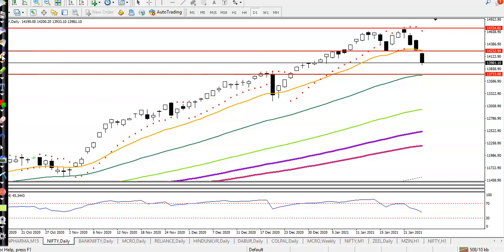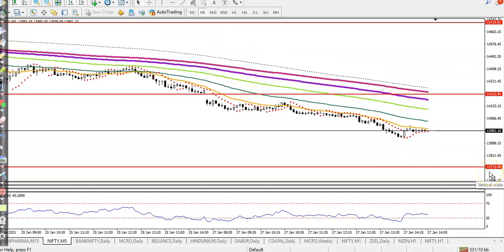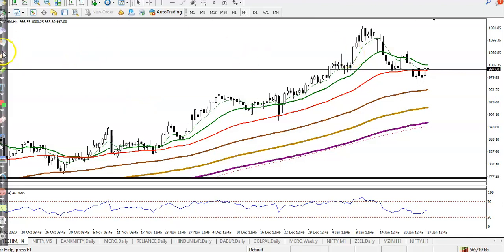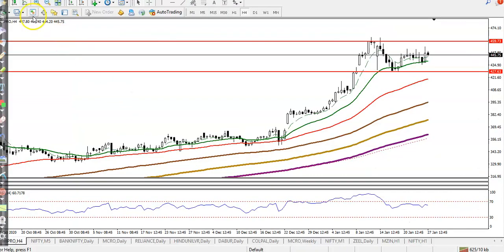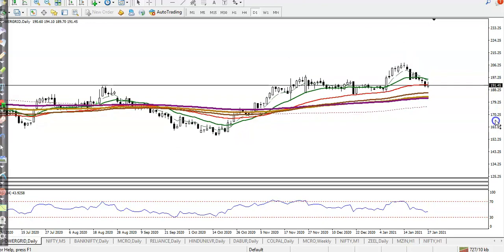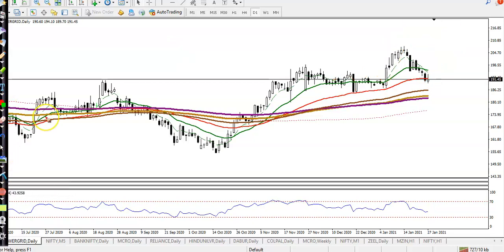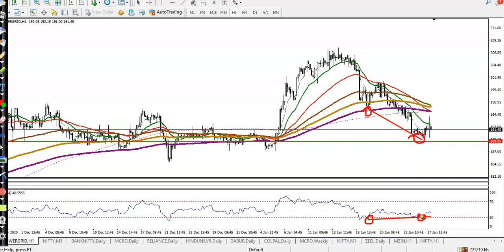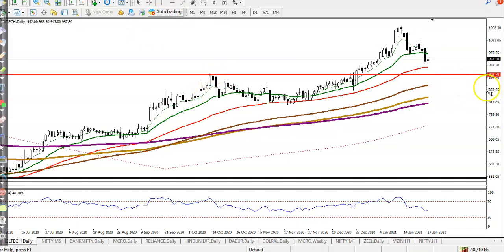Top Gainers of Nifty 50 | Stock analysis | Alice blue | 28th , January 2021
Technical Analysis Of Top Stock | Alice blue | 28th , January 2021